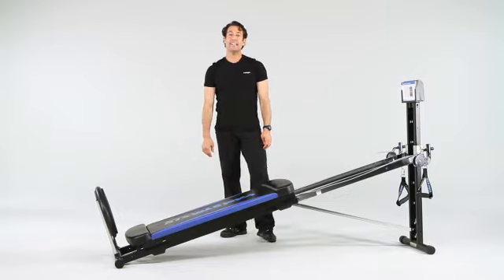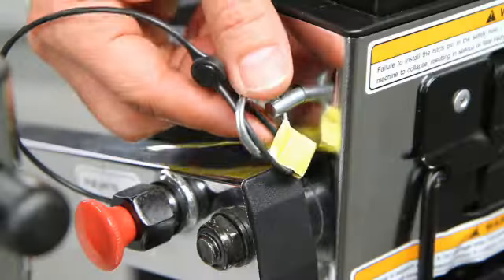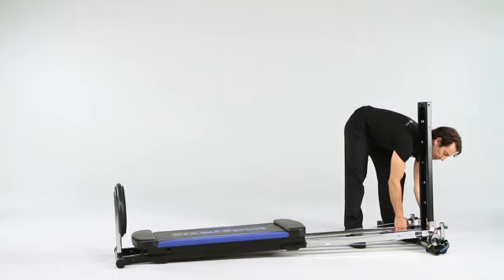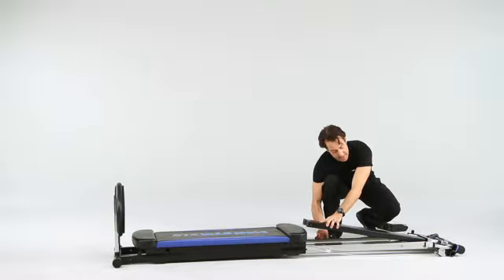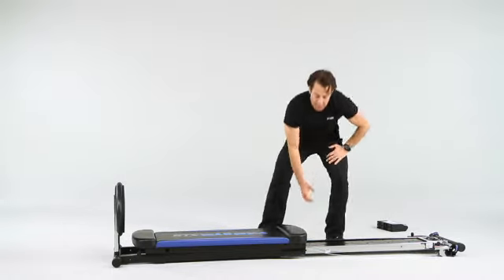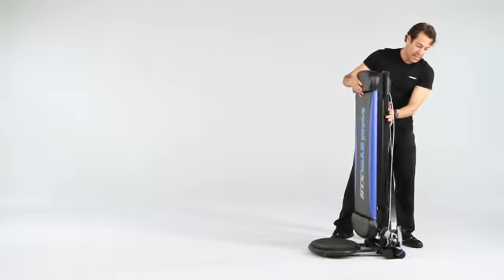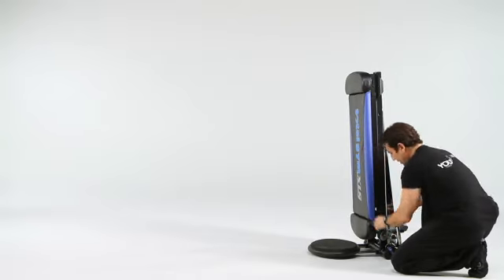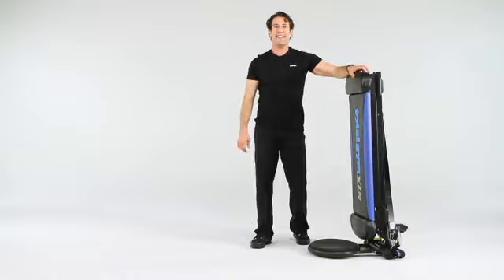Folding the Total Gym XLS